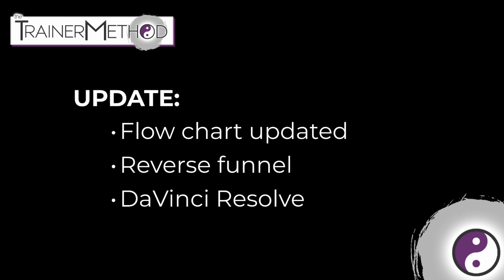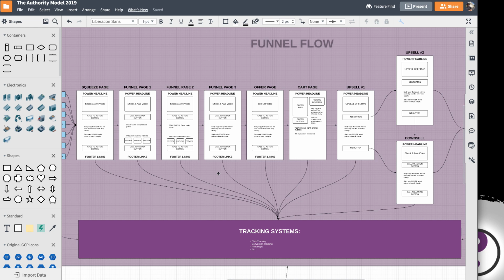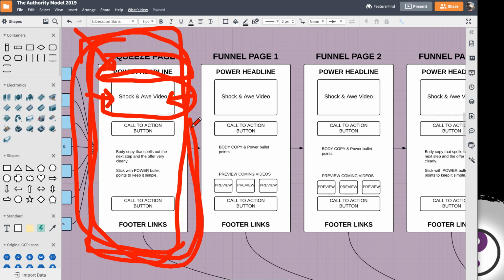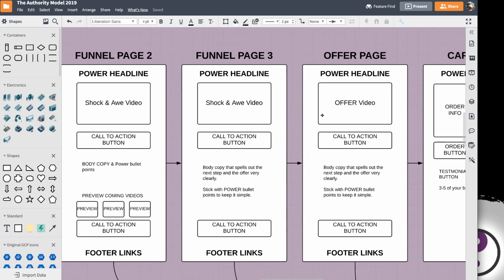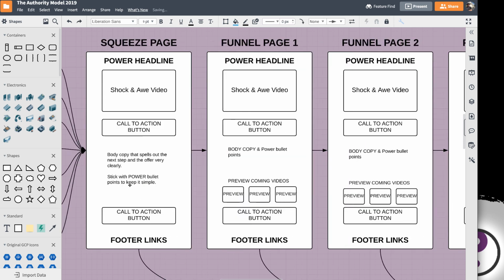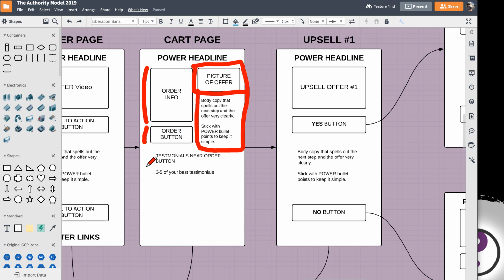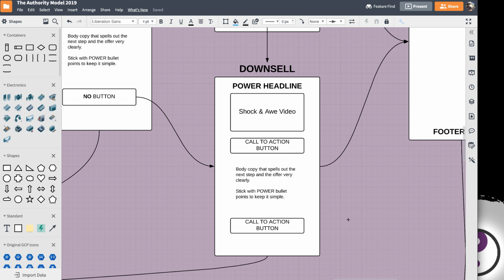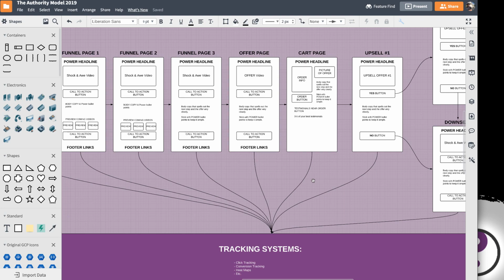Trainer Method Update & Funnel Training